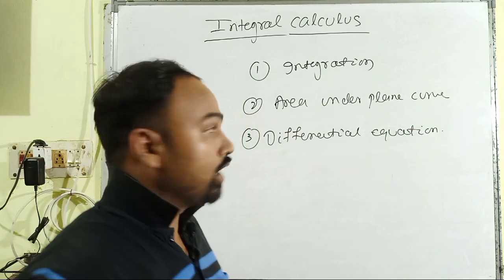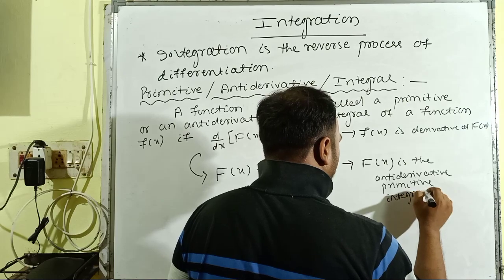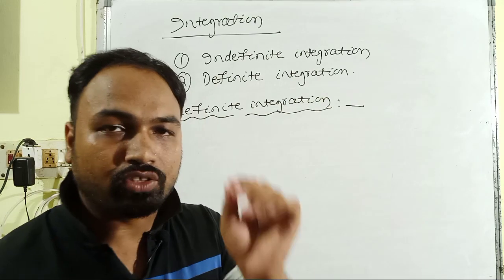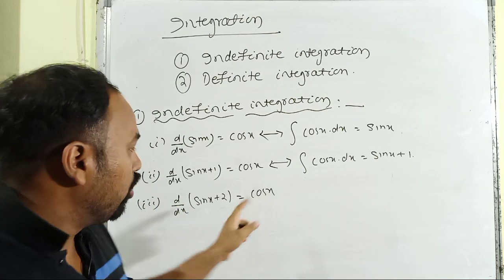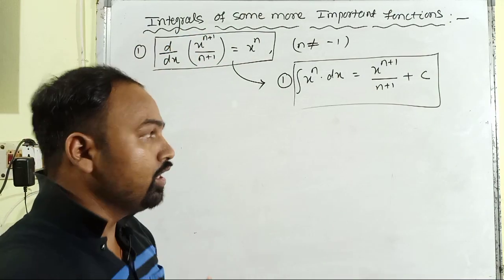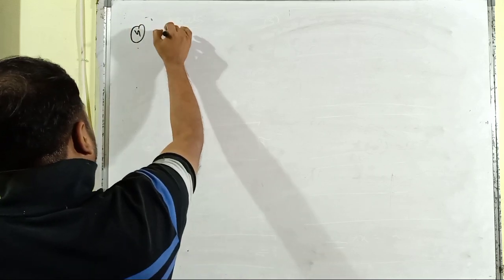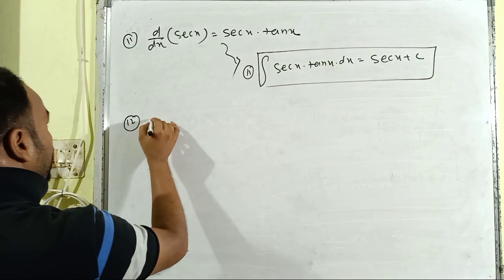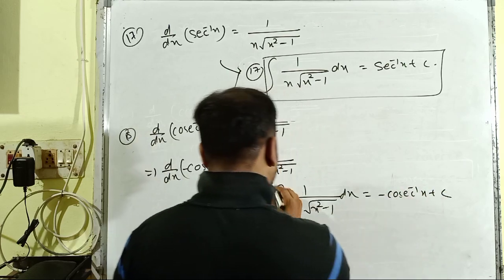What is Integration? Integral calculus||Indefinite integration||Part-01||DR Sir||Class-XII